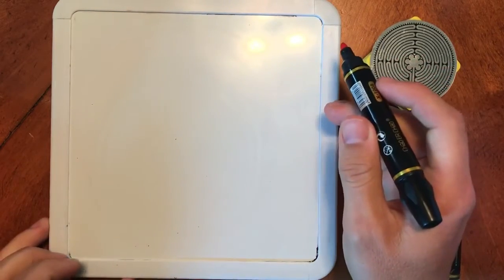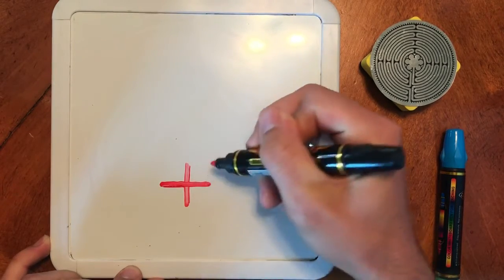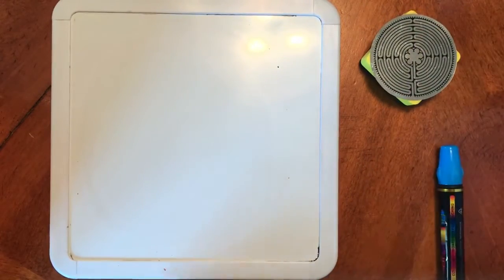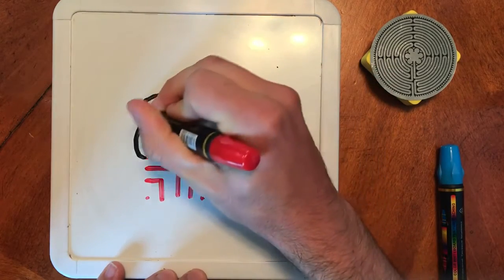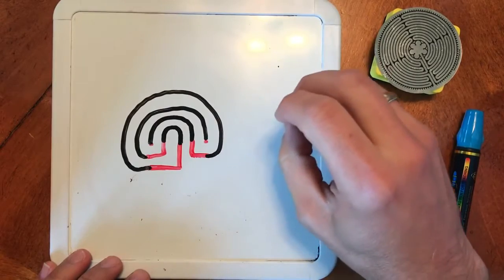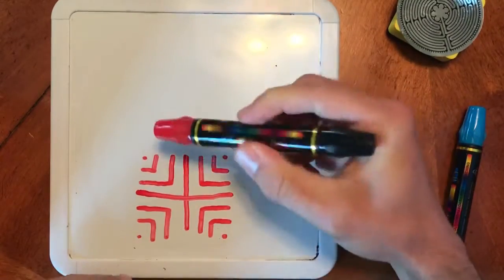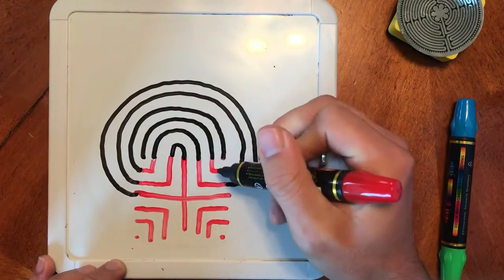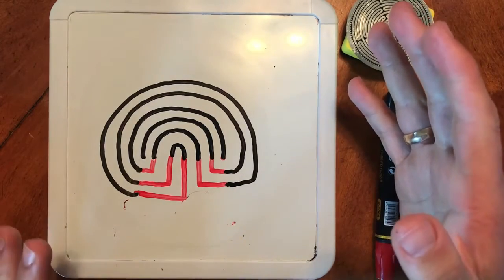Lars Howlett showing Classical Labyrinth Seed Patterns